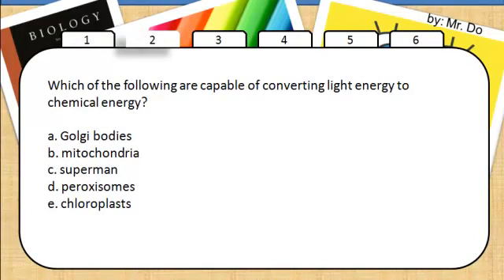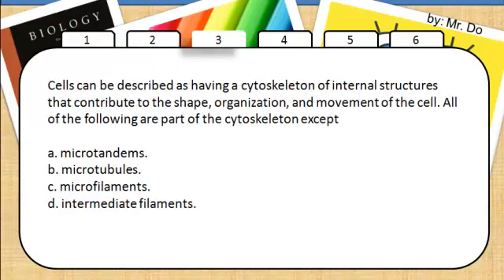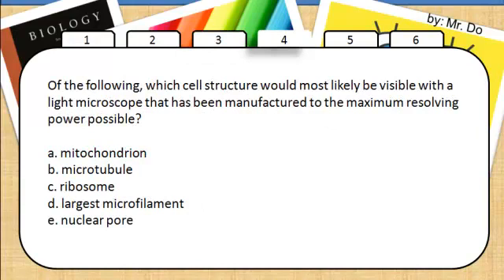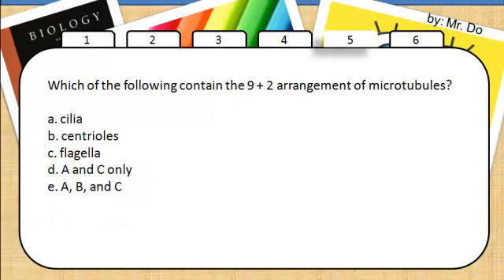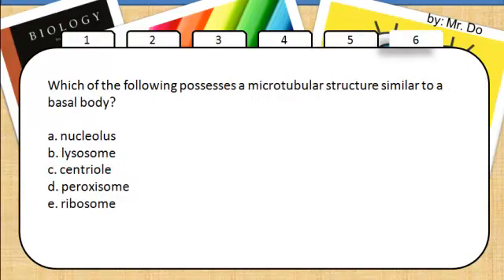Cell quiz 3